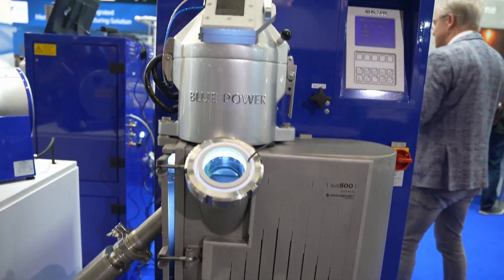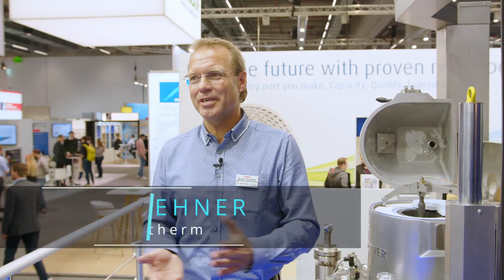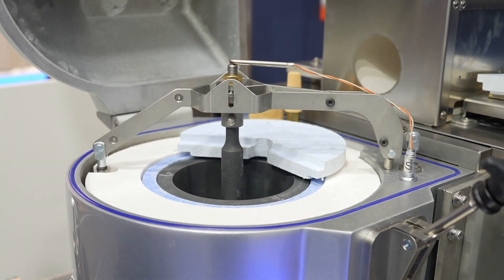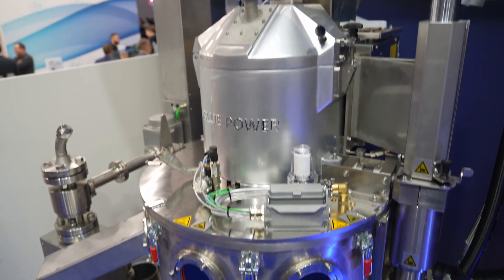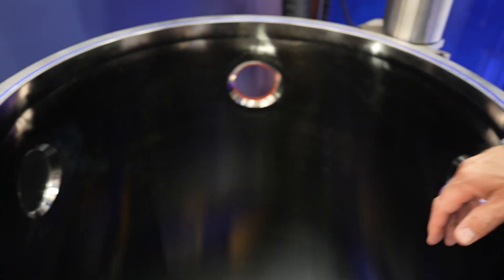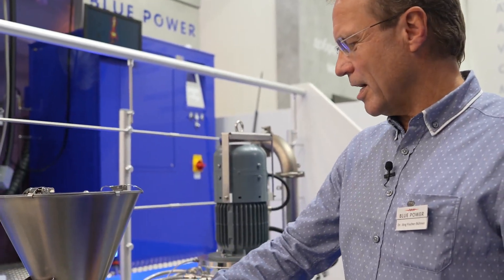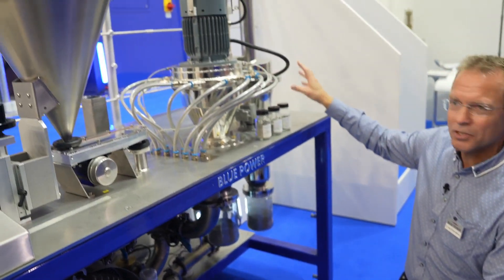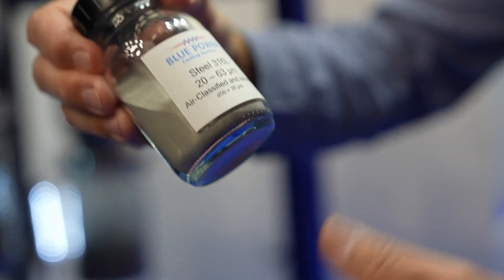Platinum Innovator: @INDUTHERMGermany ​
​ @INDUTHERMGermany , also known as  @bluepowergmbh6941 , is a leading innovator of equipment for the jewellery trade. Business Director Jan Hofmann introduces the company that his father co-founded in 1996, and their wide range of cutting-edge products, from casting machines to their latest powder atomizer. On the ingenuity front, R&D head Joerg Fischer-Buehner talks about their latest creations in producing platinum powder and an air classifier system that can sieve through the finest particles of powder for the purpose of 3D printing. @INDUTHERMGermany  is a true platinum pioneer because it is with their equipment that novel concepts in platinum jewellery are made possible.